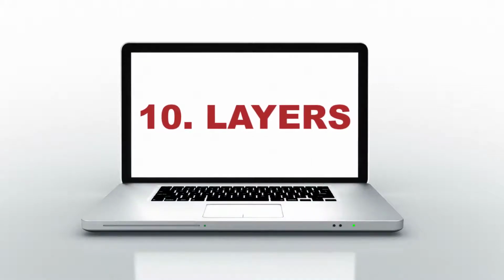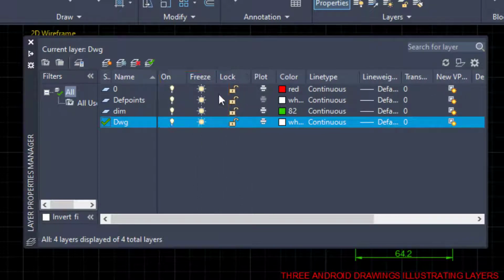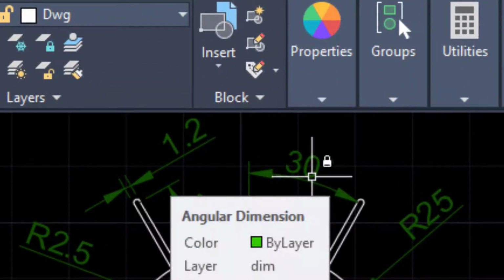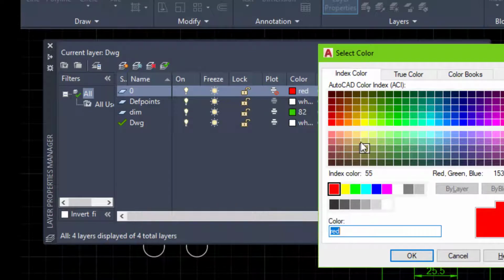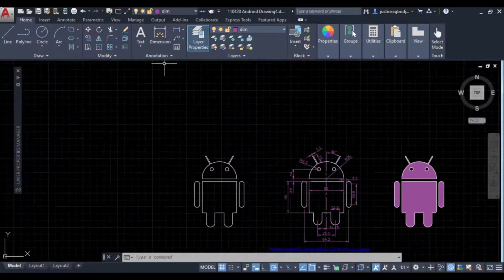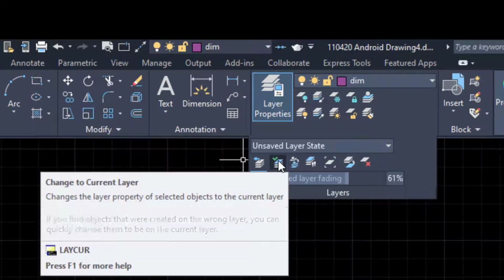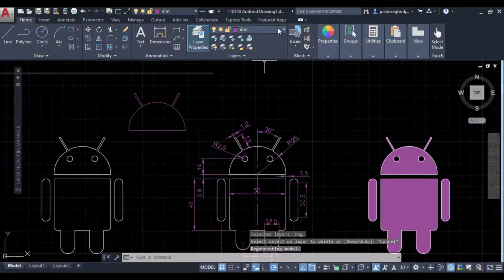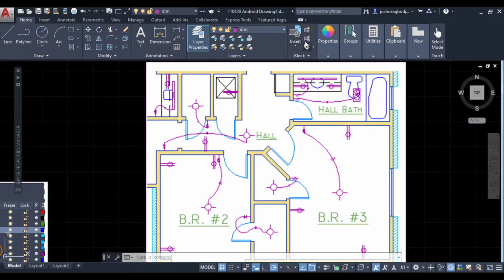10. Layers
In this tutorial we resume our skill building project from Layers.